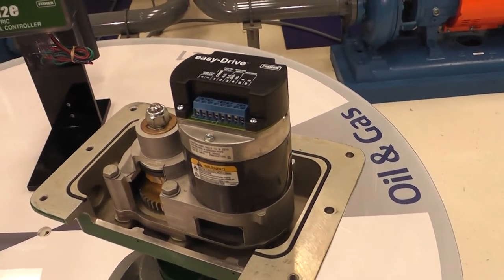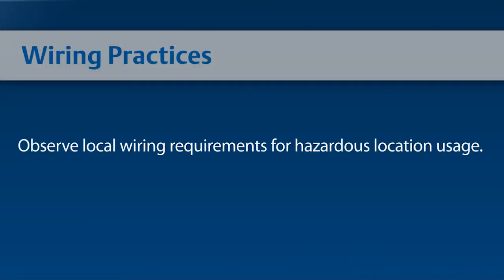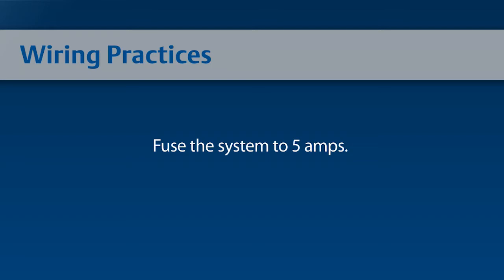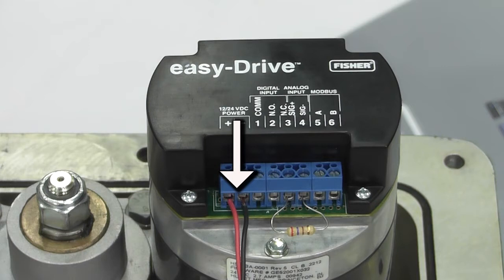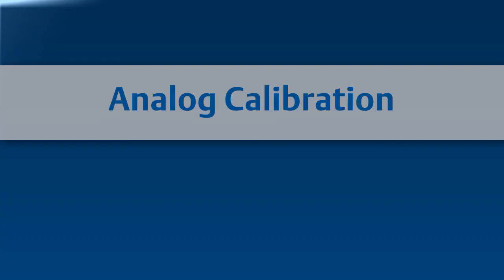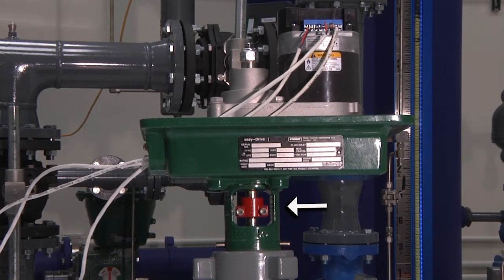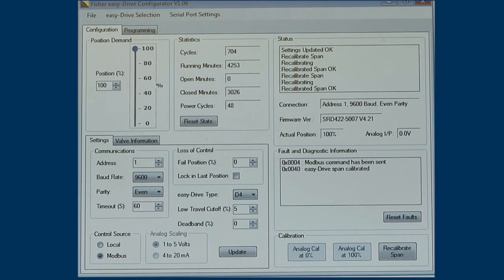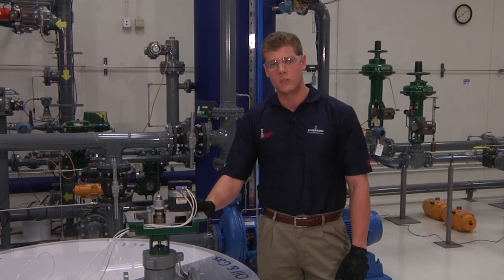Fisher™ easy-Drive™ electric actuator setup and calibration: positioning unit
Explore the general features, setup, and calibration of the Fisher easy-Drive electric actuator positioning units.